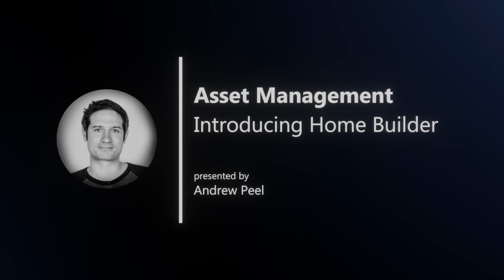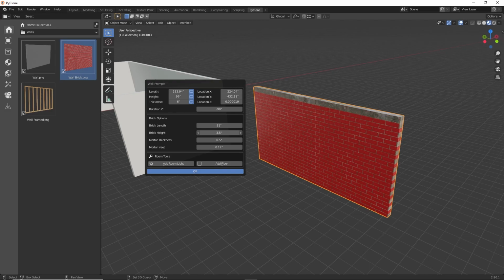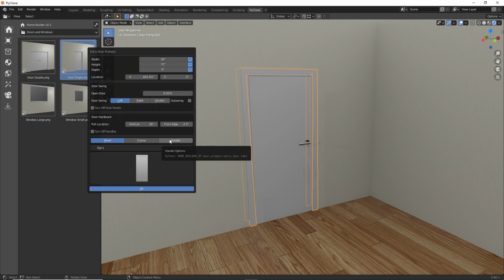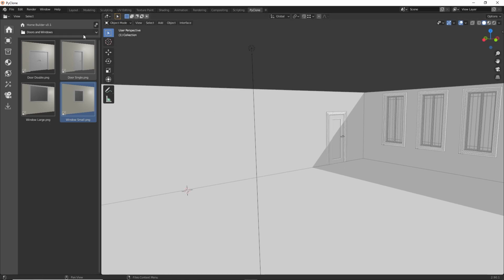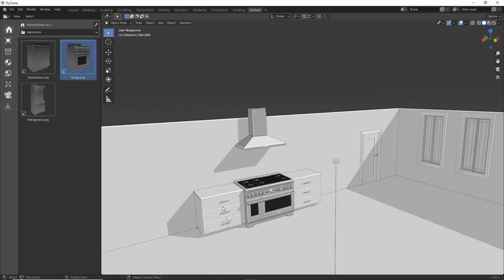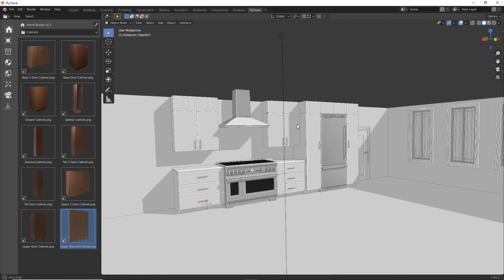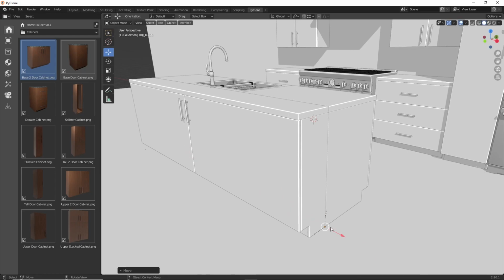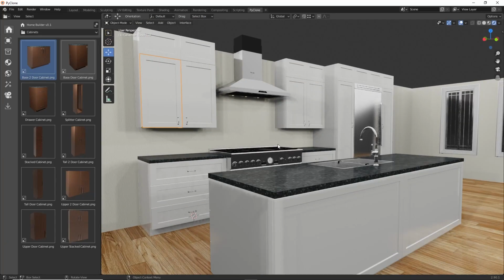Introducing Home Builder for Blender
This video gives you an overview of a new library called Home Builder for Blender. The Library is free and open source.